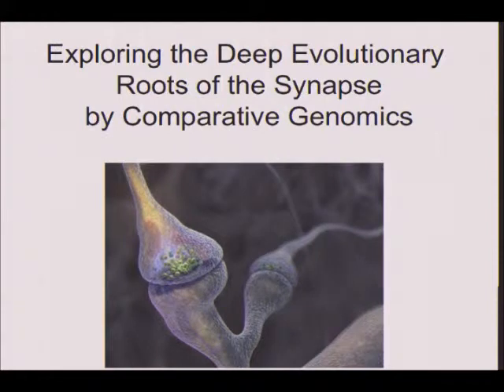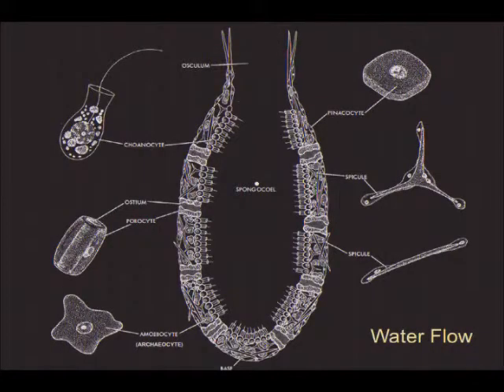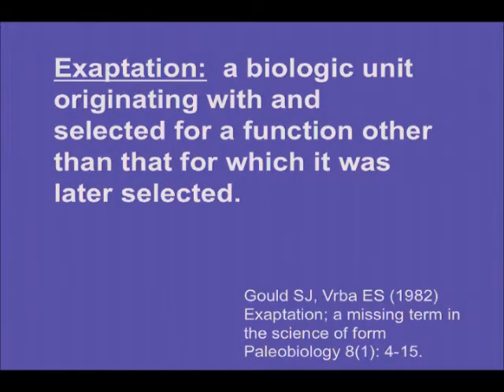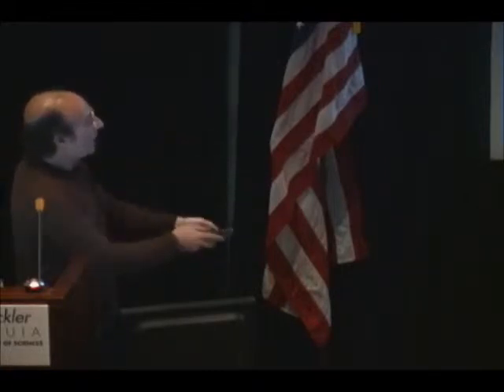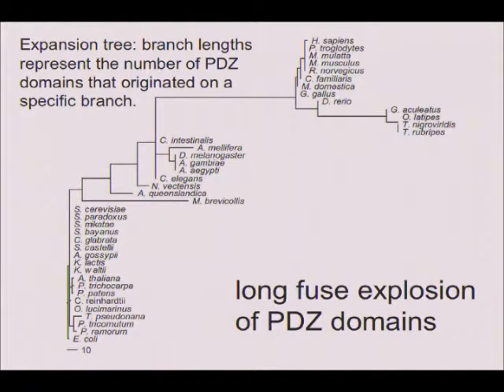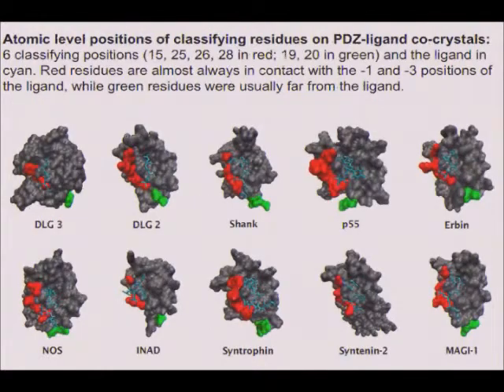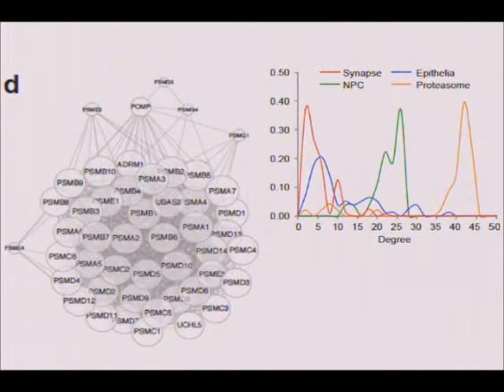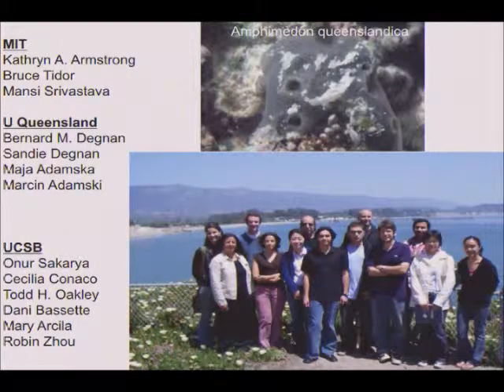Kenneth S. Kosik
This talk was presented byKenneth S. Kosic as part of the National Academy of Sciences Sackler Colloquium In the Light of Evolution VI: Brain and Behavior held January 19-21, 2012 at the Arnold and Mabel Beckman Center in Irvine, CA. For more information about this meeting view